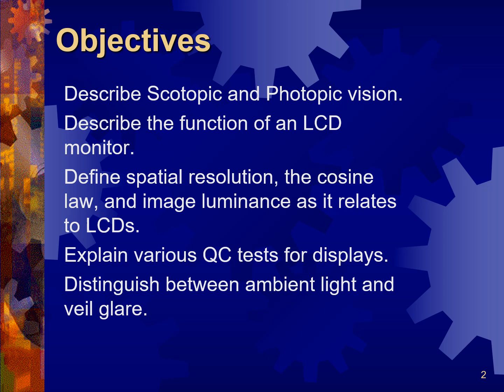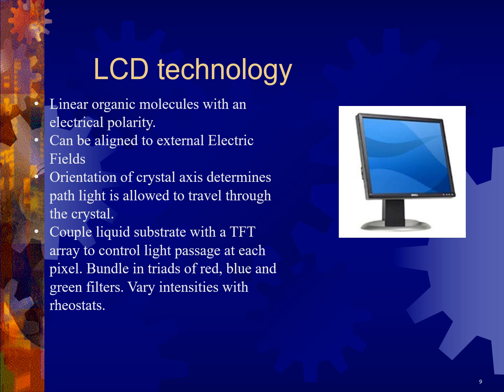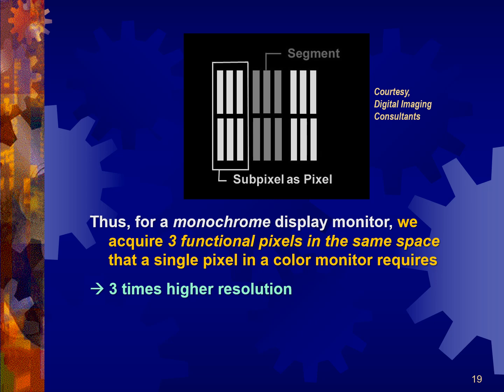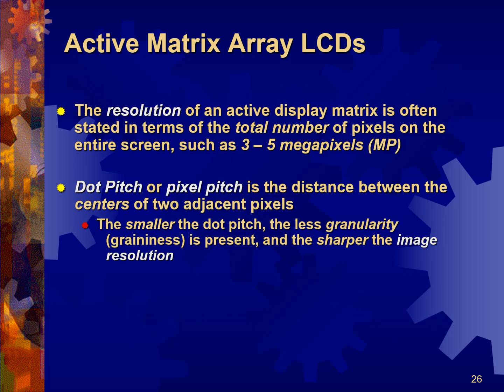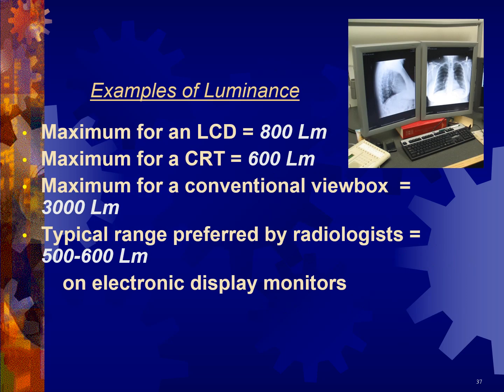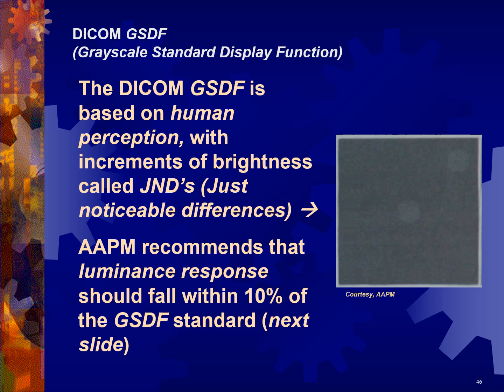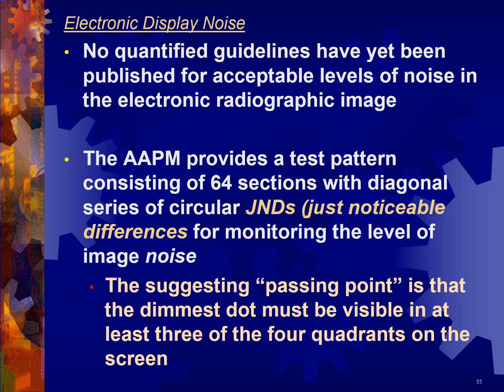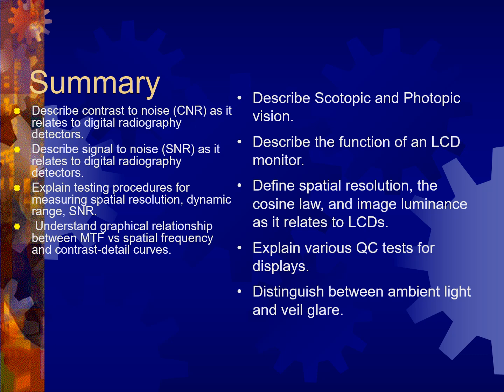Display systems and electronic images